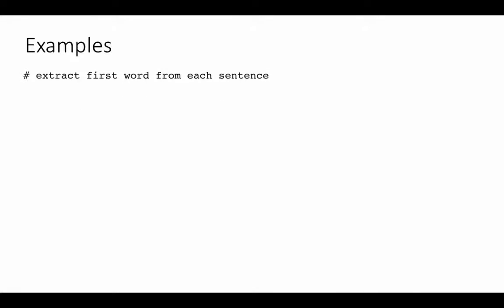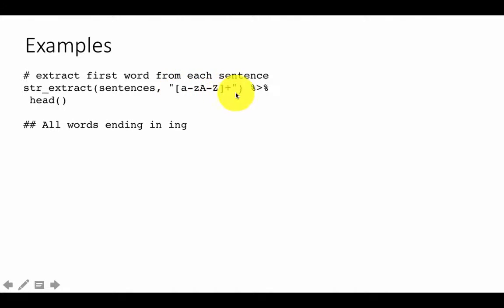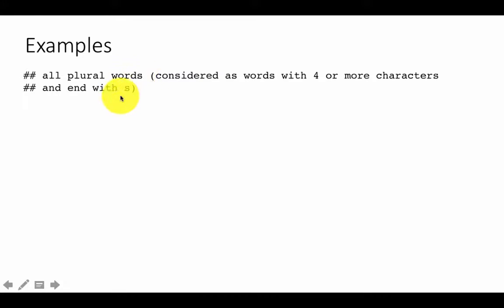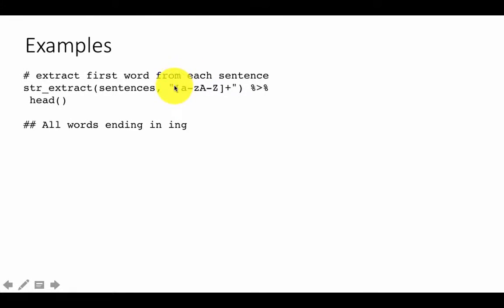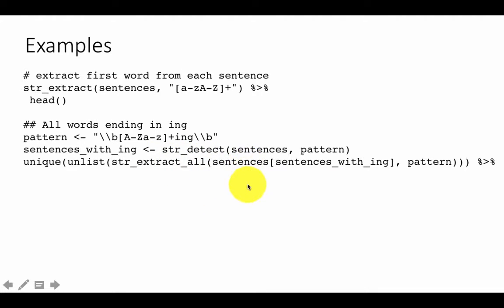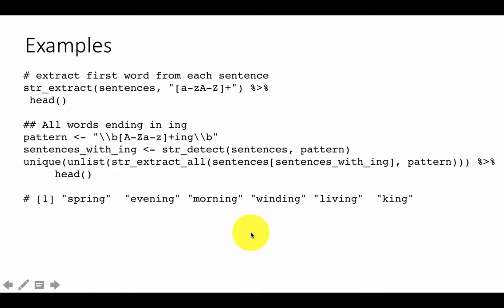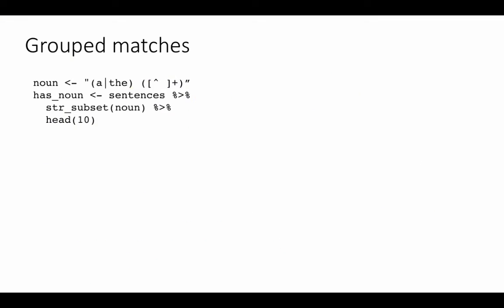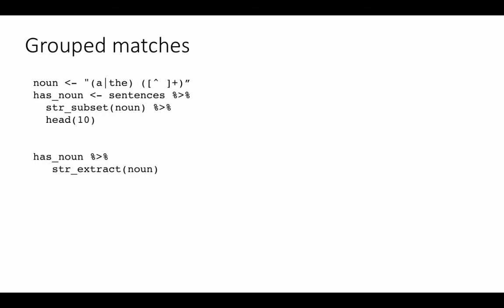SHU: Text mining 2f